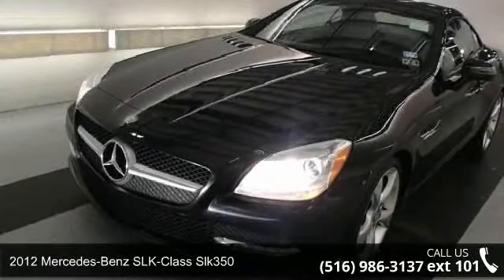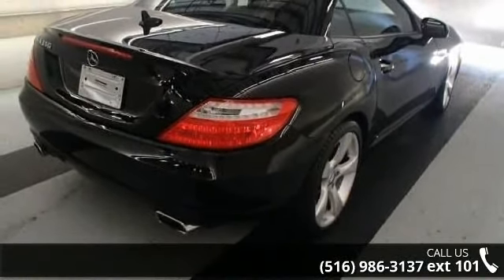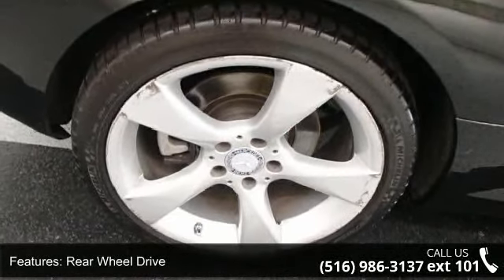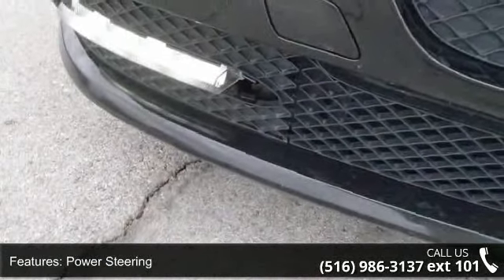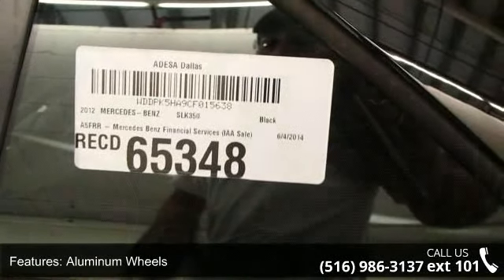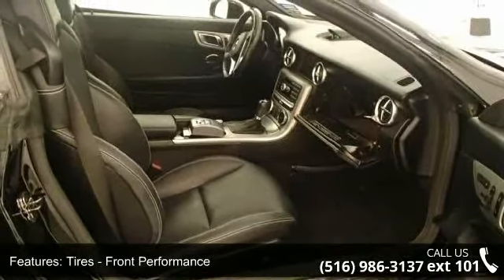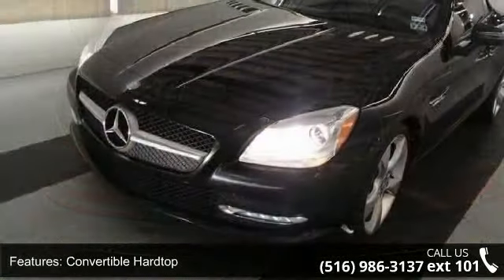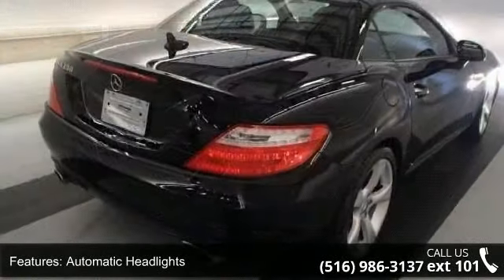2012 Mercedes-Benz SLK-Class SLK350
For Sale in /MO. EXTENDED WARRANTY AVALIABLE ON THIS VEHICAL!, NY 11021

SPORT/ APPEARANCE PKG. PANORAMIC ROOF. NAVIGATION GPS. KEY LESS GO. MULTI MEDIA PKG. IPHONE CONNECTOR. HEATED SEATS. LEATHER SEATS. TRACTION CONTROL. ABS ANTI LOCK BRAKES. POWER WINDOWS .POWER LOCKS. POWER SEATS. POWER MIRRORS. AIR CONDITION. DRIVER AIR BAG. PASSENGER AIR BAG. SIDE AIR  BAG. ALLOY WHEELS .POWER STEERING. CD PLAYER. REAR WINDOW DEFROSTER. CRUISE CONTROL. TILT WHEEL.  Finance $3000 Down 72 months 2.9% APR. Prices exclude tax registration.  Final payment & final APR will be determined by lender. This car come with 36 months/36000 miles free maintenance. We are also open on Sundays from 10 AM to 5 PM. Finance $3000 Down 72 months 2.9% APR. Prices exclude tax, registration. Final payment & final APR will be determined by lender. This car come with 36 months/36,000 miles free maintenance. We are also open on Sundays from 10 AM to 5 PM.